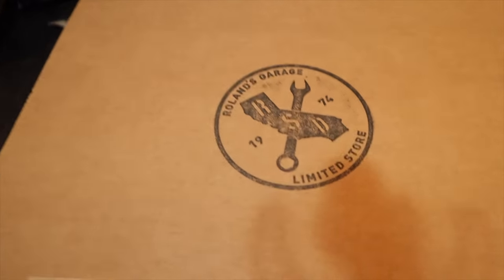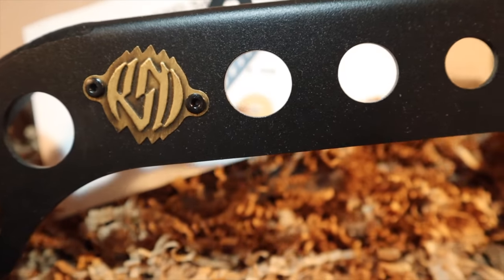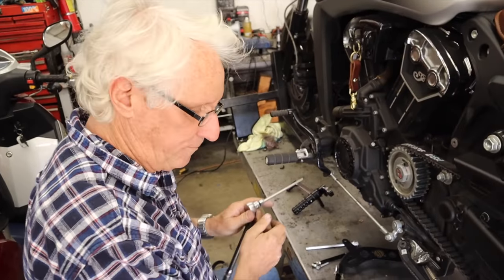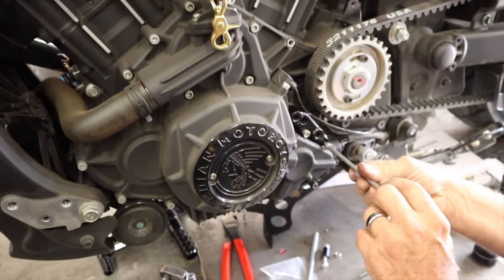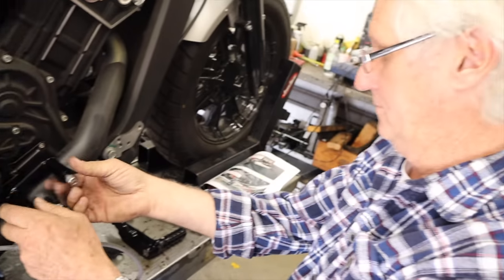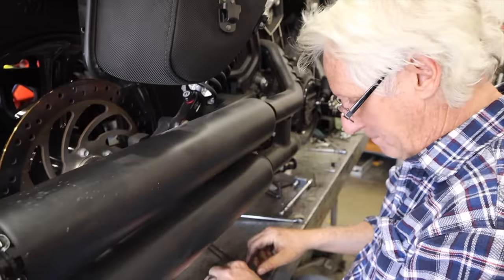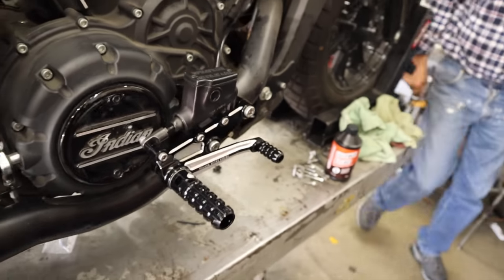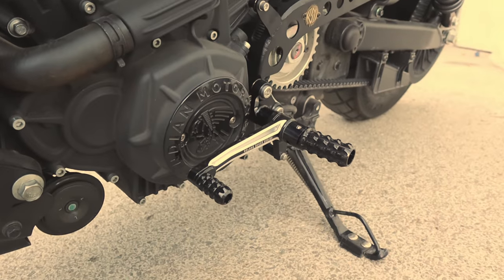I'm Finally Happy! (Indian Scout Bobber Mid Control Swap) - Rockett Vlog #40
I'm Finally Happy that I swapped my controls to the Roland Sands mid controls!
Video gear that I used in this episode:
Canon EOS M50 Mirrorless Camera
GoPro HERO7 Black
Rode VideoMicro
20750 Venture Blvd. STE 342

Edited, Produced & Filmed by:
Rikki Rockett
Slave To The Rhythm Productions, Inc. / Rikki Rockett TV / Rockett Vlog

Category
People & Blogs
License